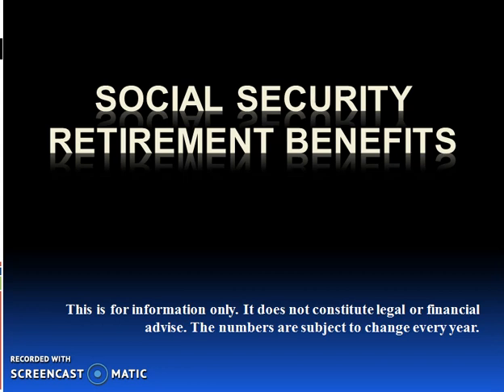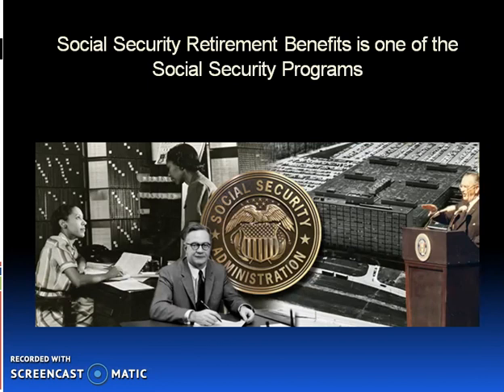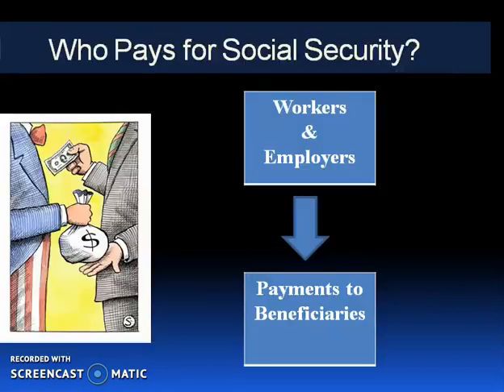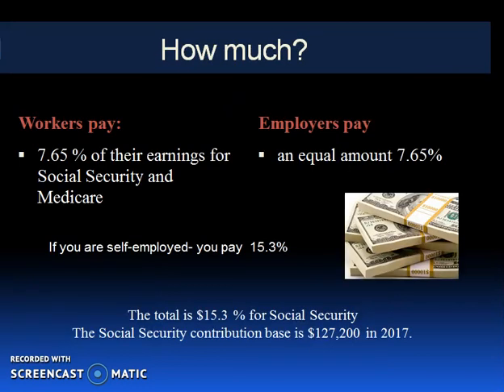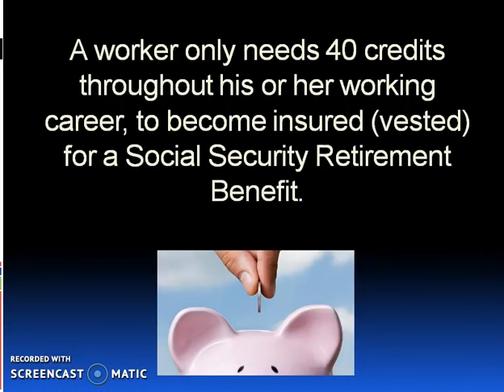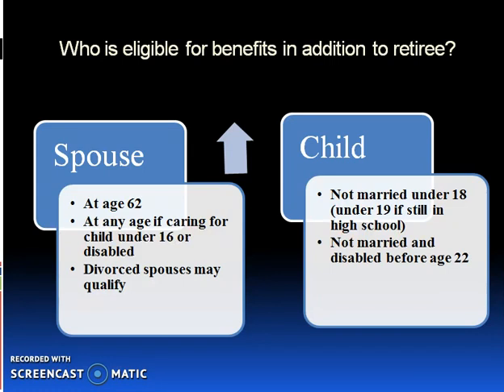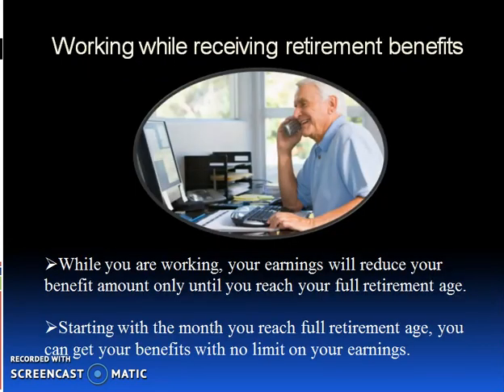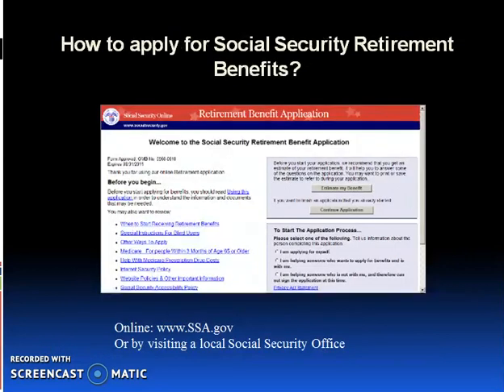What is Social Security and Retirement Benefits?